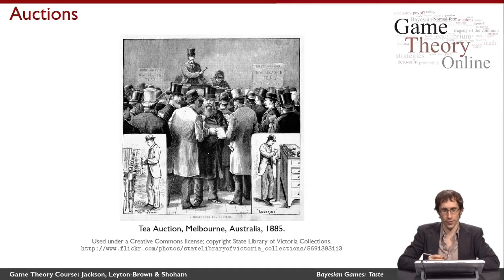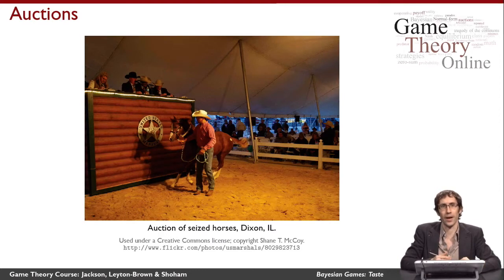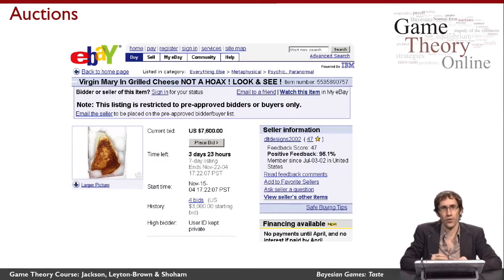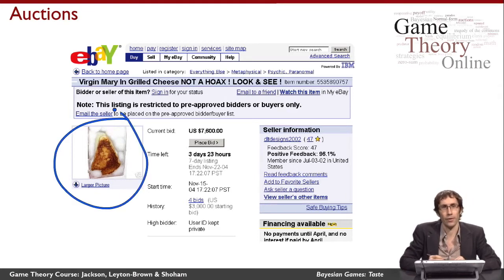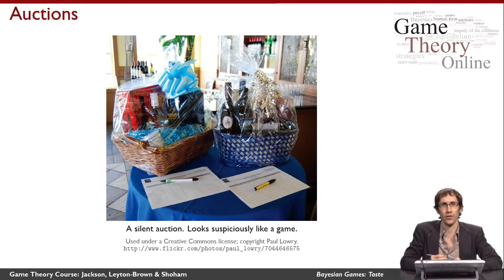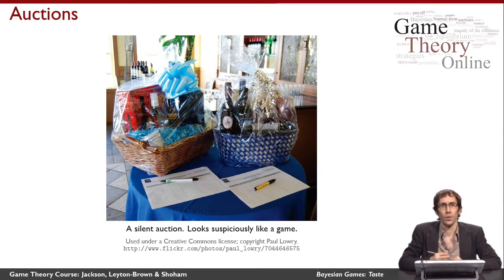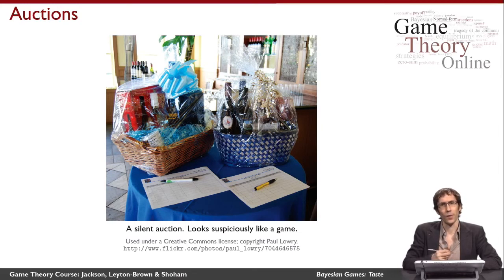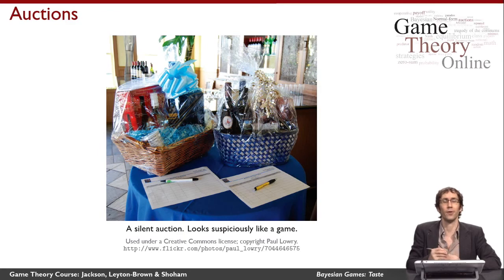Game Theory 6 01 Bayesian Games Taste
Bayesian games are a way of representing games in which there is uncertainty about the players' utility functions.  introduces some of the concepts behind Bayesian games using auctions as a concrete example.  It features Kevin Leyton-Brown (UBC).